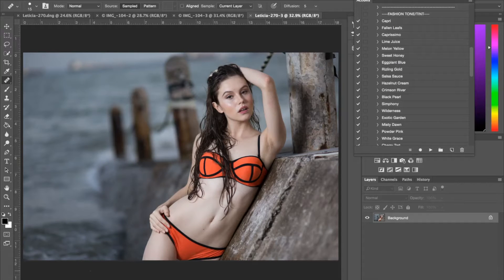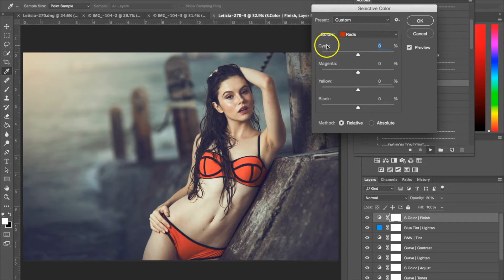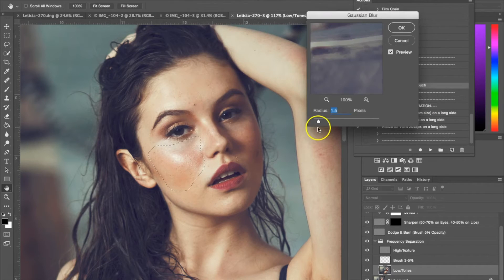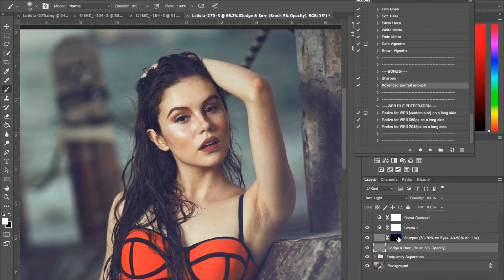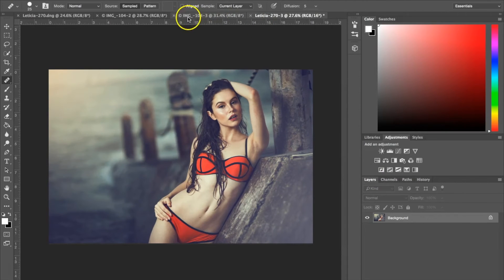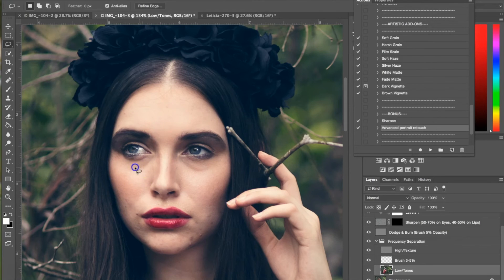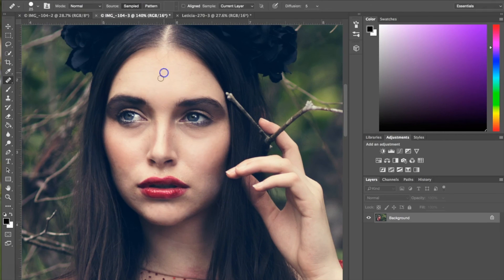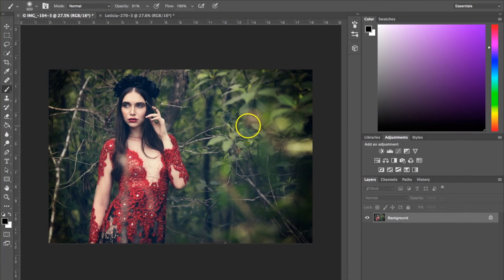How to work with "Fashion Nova Collection" in Adobe Photoshop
In this video about "How to Work with Runway Fashion" – We are going to learn how to unleash the full potential of fashion presets and brushes for creating authentic catwalk portrait that will amaze our customers - an amazing skill to have for any digital photography portfolio.

A complete set of 63 Fashion Actions for Adobe Photoshop, which will help us to craft our way to masterpieces in a fast, easy manner with a professional quality outcome:

Catwalk and fashion photography: A challenge that will test your skills as a photographer as also your ability to adapt to different conditions and your creative instinct.

What does make this experience so unique and selective? First of all, patience. We are talking about a job that involves a lot of stress, running against the clock, get spontaneous and unique poses, enhance the garments that the model will showcase as well as the makeup and hairstyles. Imagine, then, that in addition to all of these elements we must perform a quality post production work, if our goal is to be considered as professional photographers.

What at first glance may seem like a nightmare is, however, an exciting challenge that will make us grow as professionals - expanding our vision at the time that will provide you invaluable contacts for our photography business.

The secret? Get to the post production workflow as part of the process of work, and not as an additive. Thanks to our range of solutions for Adobe Photoshop, you can achieve those dreamlike effects in no-time: from tanned skin tones to silk-shiny hair; amazing film effects and a pronounced "catwalk look" like that what can be seen in advertisements from great designer brands like Calvin Klein, Dior, Channel, etc.

What are you waiting for to become a true professional fashion photographer? Discover a practical and convenient way to edit photos without losing your personal style: join the Sleeklens community!